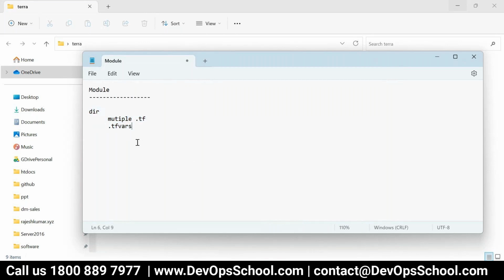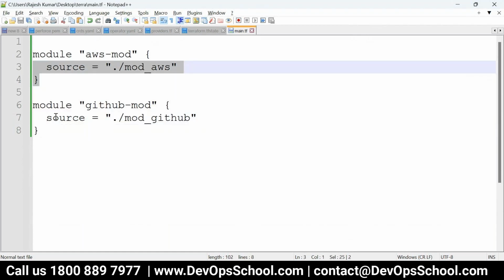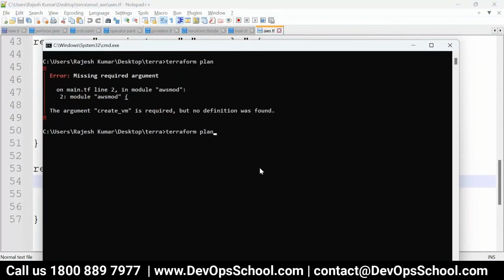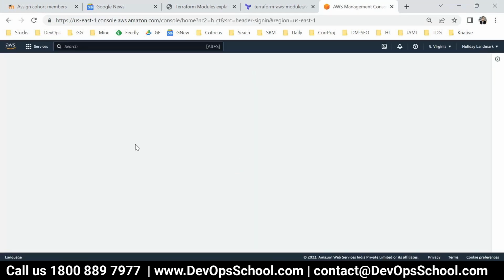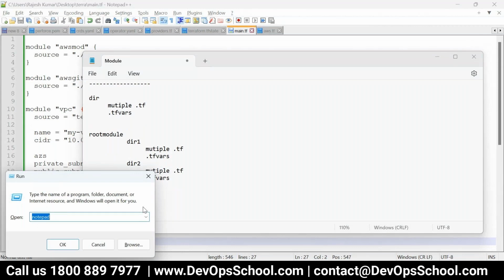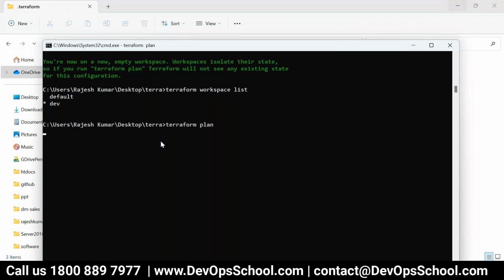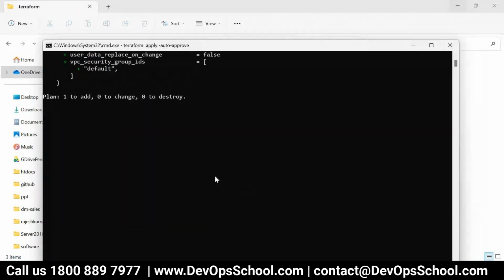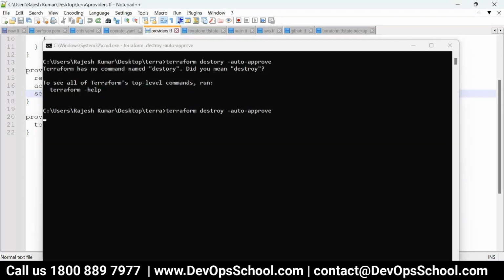Terraform Introduction Fundamental Tutorials 2023 - Part 33 Out 41